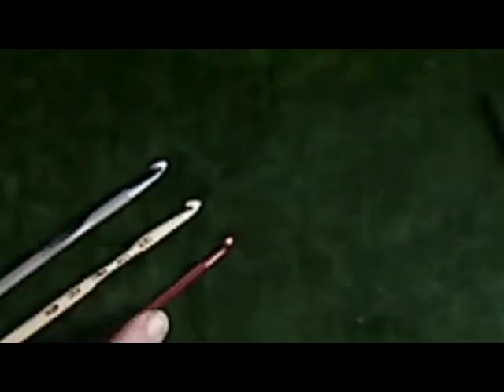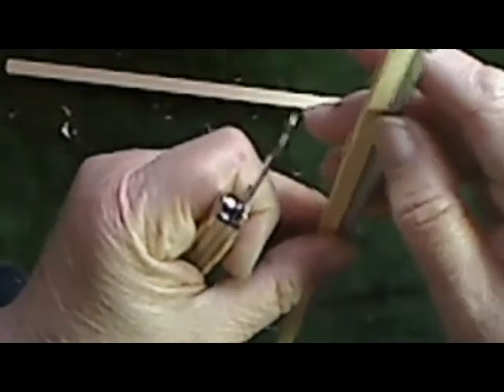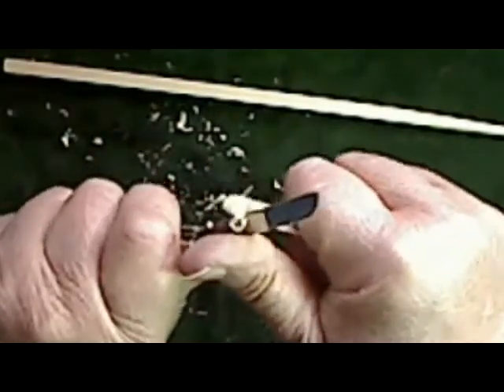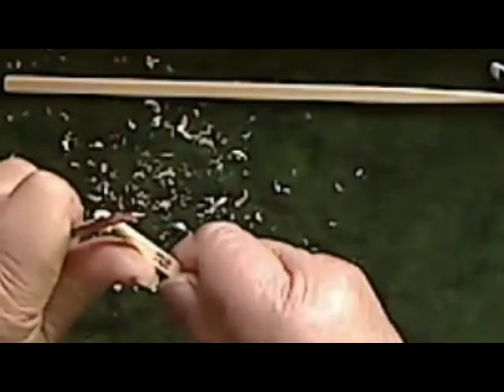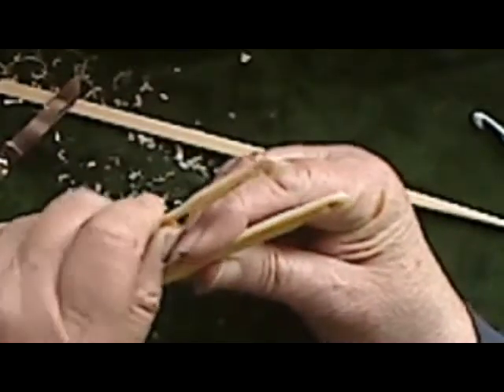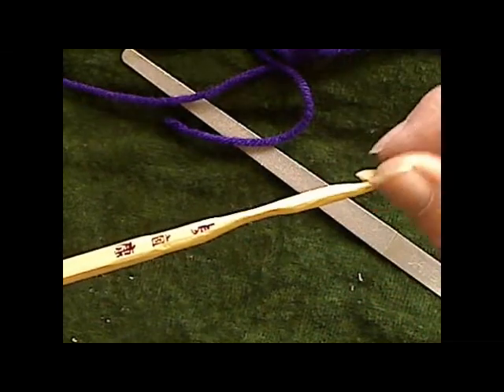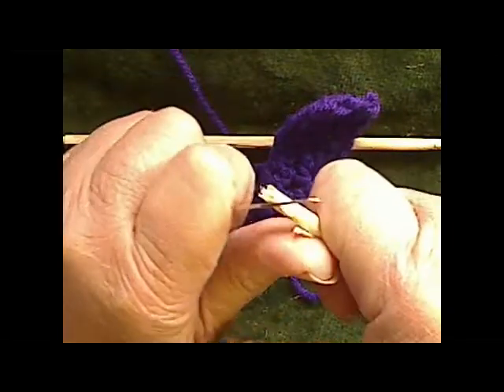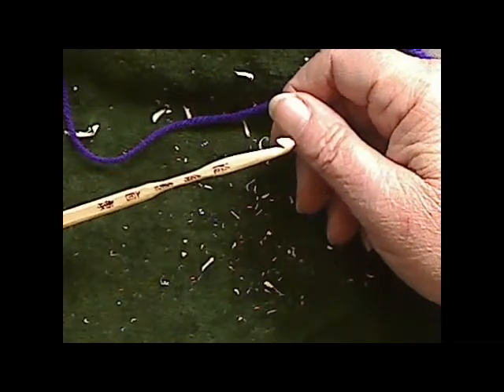Homemade crochet hook complete how to LH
Whether you want to crochet, crohook or knook, you can make your own set! Crohook sets with different lengths of connectors can cost $40 plus! And it can cost $8 to $20 for a jumbo hook alone! Knooking? You can start for around $10 but what if you buy one of these and don't like it? Money gone that you could use on more yarn! And who doesn't need more yarn? So. Make your own! I show you how to do it, now you try!